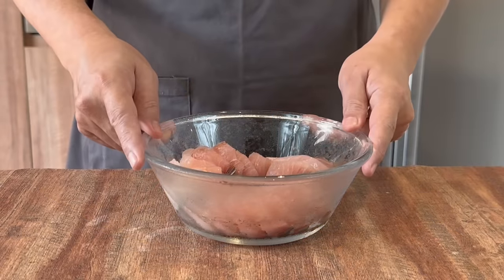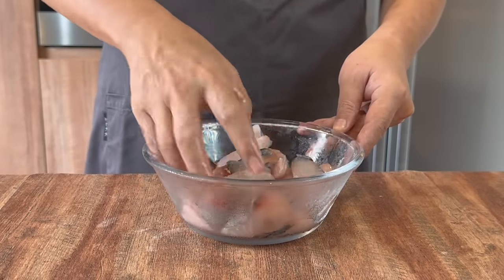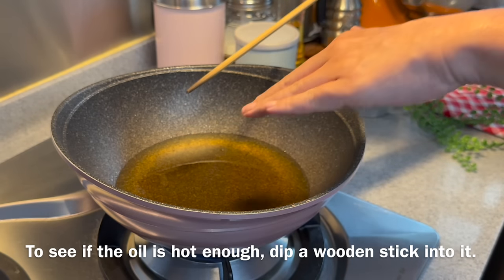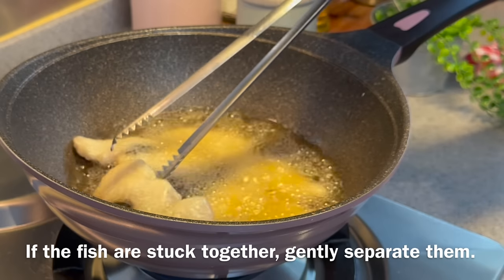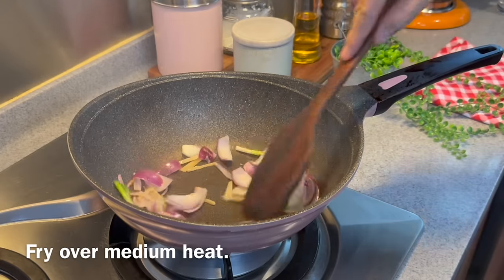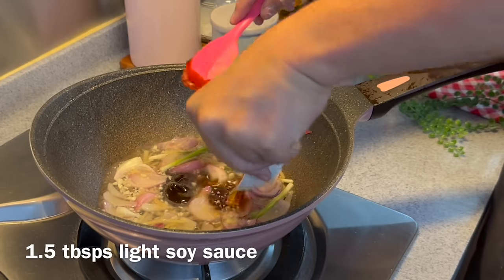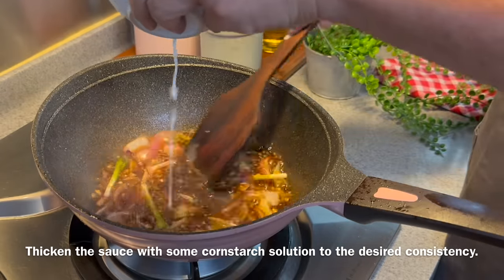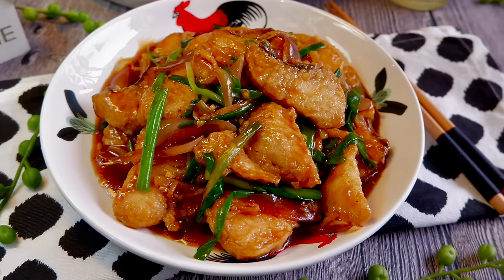The Easiest Restaurant-Style Spring Onion Ginger Fish 姜葱鱼片 Chinese Stir Fried Soy Sauce Fish Recipe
In this mouthwatering YouTube video, we bring you the delightful flavours of Chinese cuisine with our recipe for Stir-Fried Fish with Ginger and Spring Onion. The fish fillets are infused with the aromatic combination of fresh ginger and spring onion in the stir-fry sauce, providing the perfect balance of savoury and sweet flavours. Don't just imagine how good this dish is, grab your wok and cook it for yourself. In case you don't want to deep-fry your fish, scroll down to the end of this description for a simplified version of our Spring Onion Ginger Fish recipe. Happy cooking!

Ingredients:
Serves 3 - 4 pax

Marinated fish
420g mackerel fish fillet (salmon, grouper or snapper can also be used)
1 teaspoon salt
2 tablespoons water
1.5 tablespoons cornflour

Other ingredients
1 thumb-sized young ginger, julienned
1 medium-sized red onion, cut into wedges
2 - 3 stalks of spring onion (add the stem first)
4 cloves garlic, chopped
180ml water
1.5 tablespoons oyster sauce
1.5 tablespoons light soy sauce
1.5 tablespoons premium dark soy sauce
1.5 teaspoons sugar
Some cornstarch solution
1 tablespoon Chinese cooking wine (Shaoxing Huatiao wine)

Oyster sauce
Light soy sauce
Premium dark soy sauce
Chinese cooking wine
White pepper

Want to buy the kitchen tools like the ones we used in the video? Check out what we found online that you might like:
Granite coated non-stick wok

Granny's Quick Braised Fish in Ginger & Oyster Sauce 阿嬷蚝油姜汁红烧鱼 Super Easy Chinese Soy Fish Recipe

Quick & Easy Fish Stir Fry in Black Bean Sauce 速炒豆酱鱼 Chinese Fish Recipe • Work From Home Meal Idea